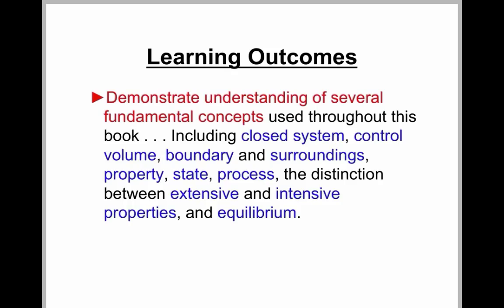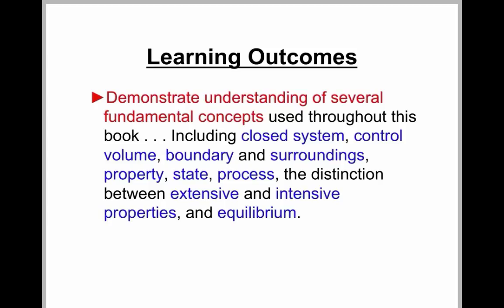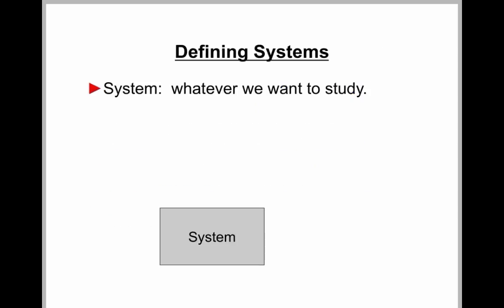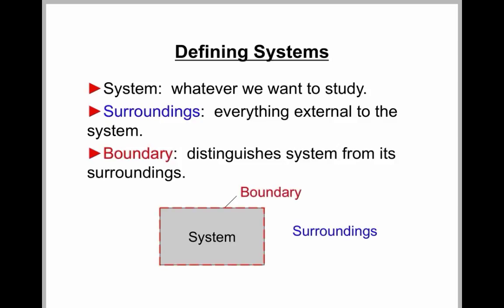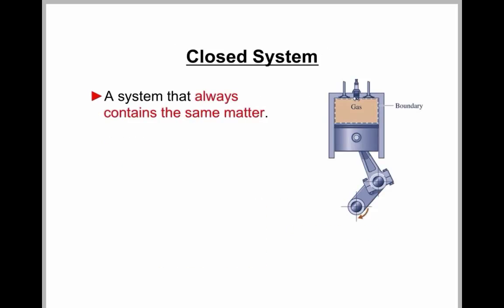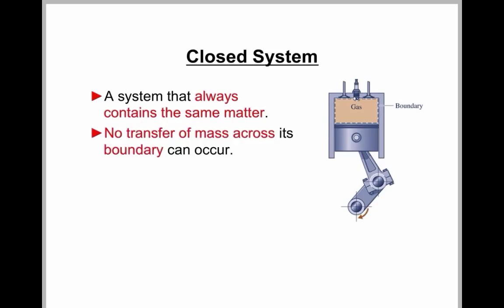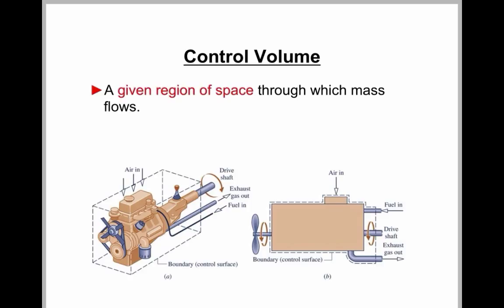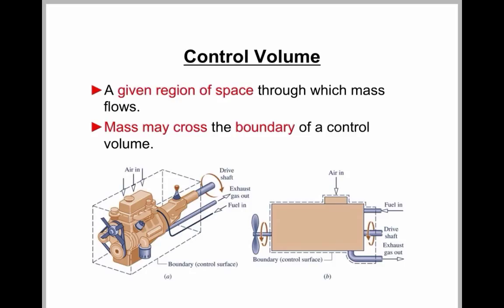002 System and Control Volume Definitions